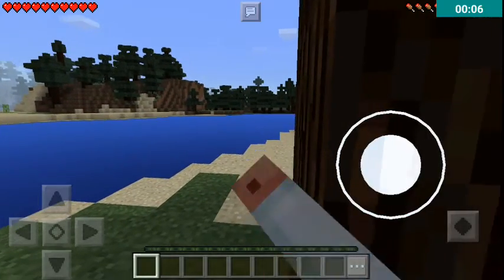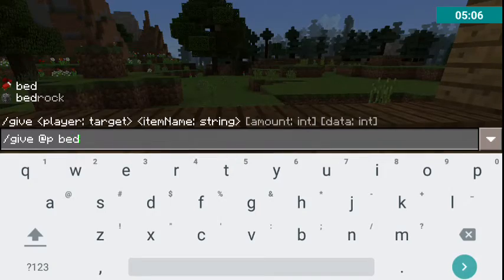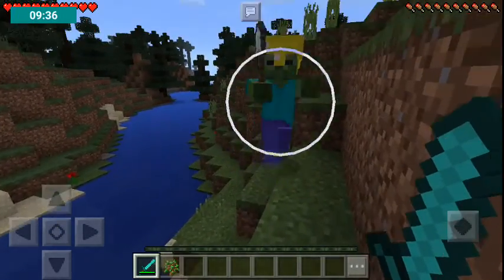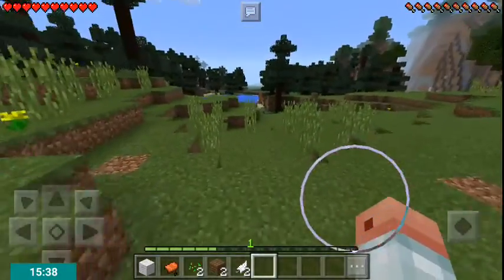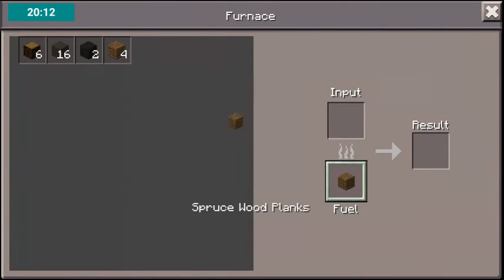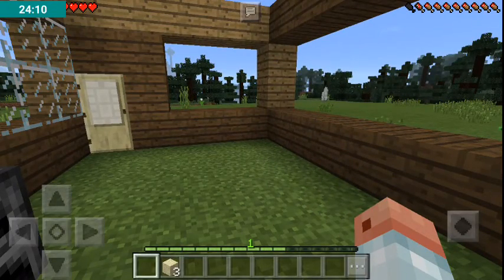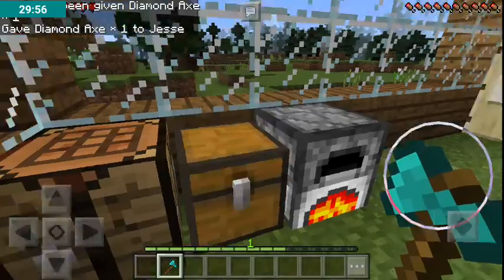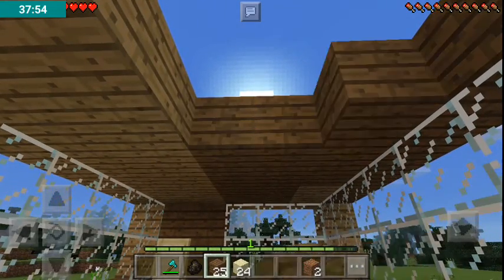Getting to grips with commands in Minecraft PE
Hi guys,

F3LIX here with my latest video on Minecraft PE. I've been playing around with commands in the game and found them to be very handy indeed. The video shows some of them in action. No need to mine diamond anymore!

F3LIX

Video edited under Arch Linux using Kdenlive